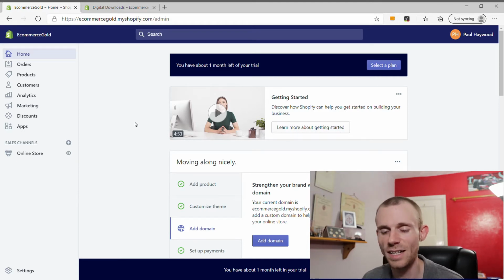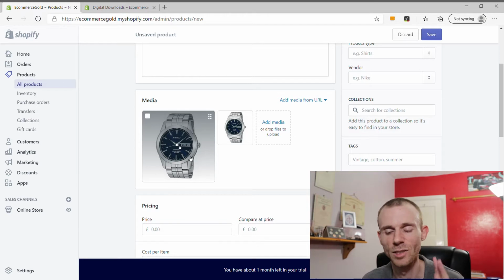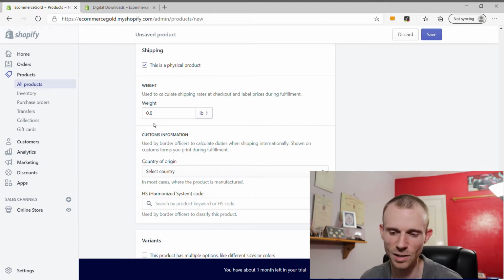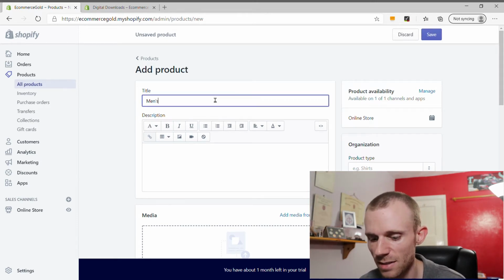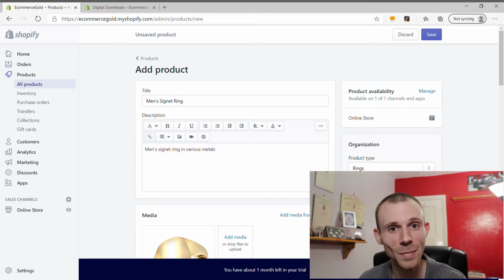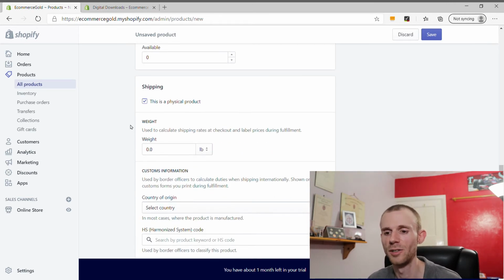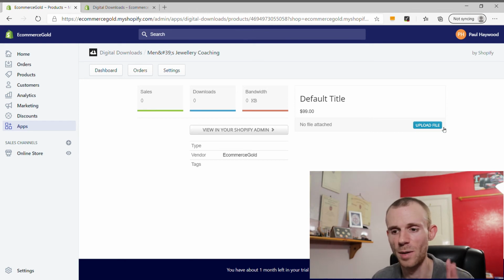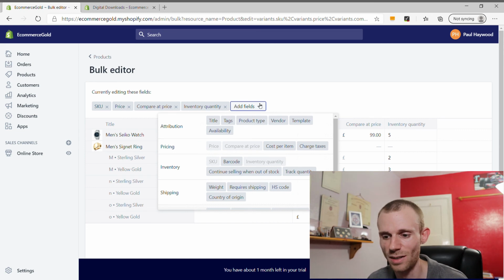Shopify Product Tutorial - How to Create a Simple, Variable & Digital Product Listing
In this Shopify tutorial video, I show you how to create a new product and also edit them within the Shopify platform.

This video includes creating a:

00:00 Intro
00:22 Creating a Single Product
05:50 Variable Product
08:27 Virtual Product
10:33 Downloadable Product

I will also show you the various ways to go back and edit your products once you have created them. There are also a couple of other ecommerce tips throughout the video that you may find helpful.

If you want to learn more about the Shopify platform, then check out my full Shopify Review video:

I hope you found this video helpful, if you did, I would really appreciate it if you could drop a like on the video.